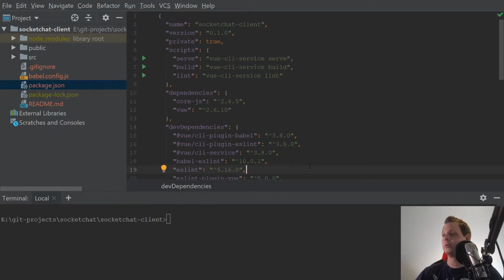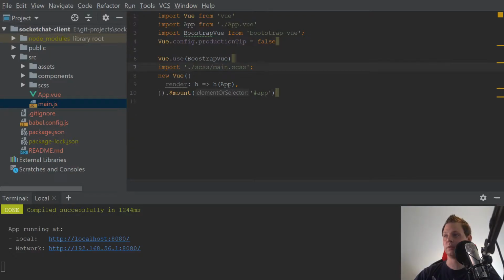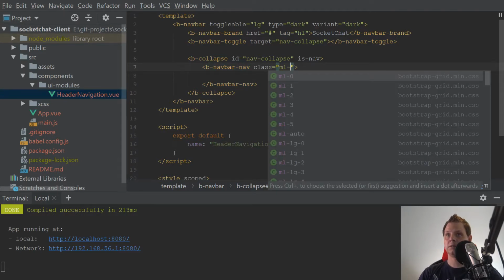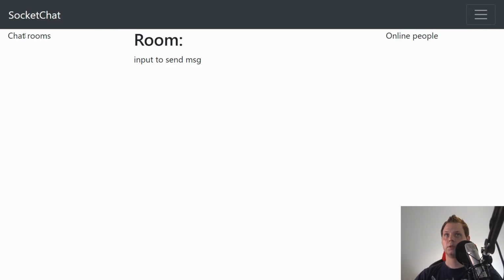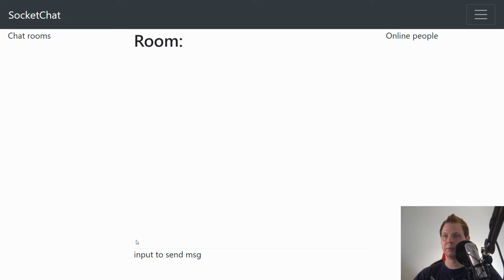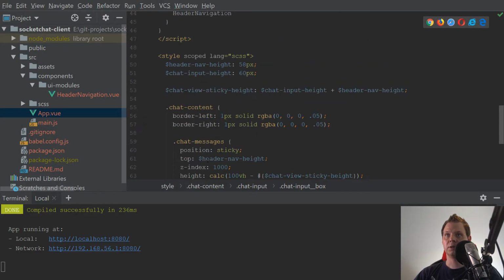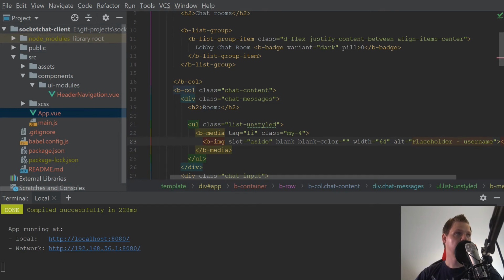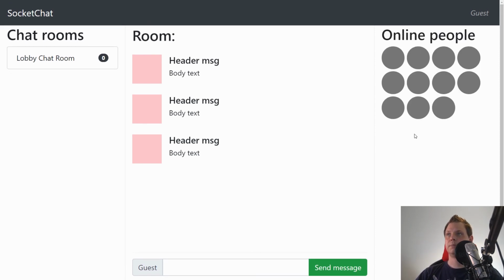Project: SocketChat - Part 1: Basic Vue UI to chat interface